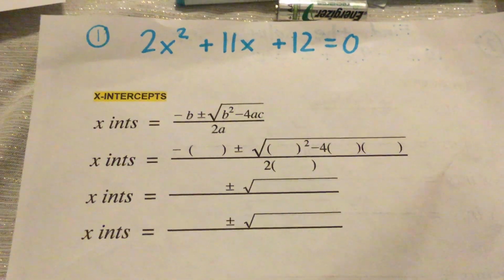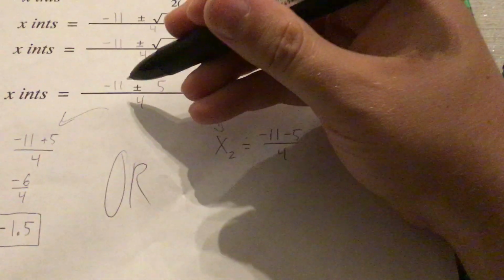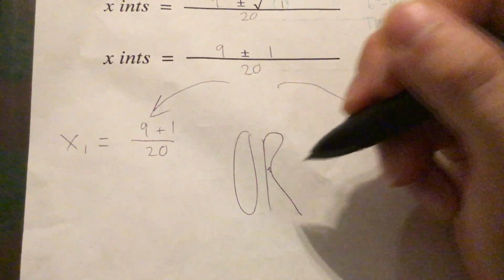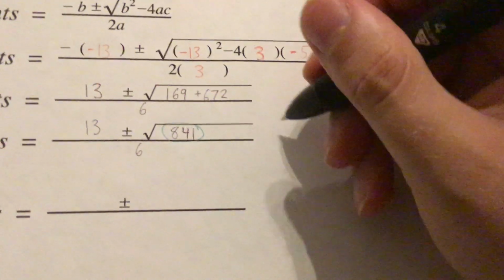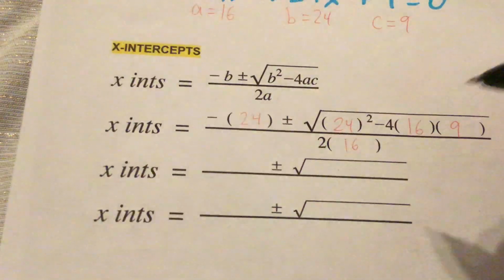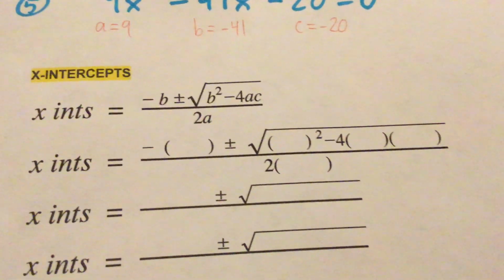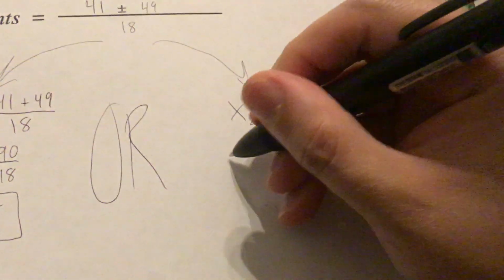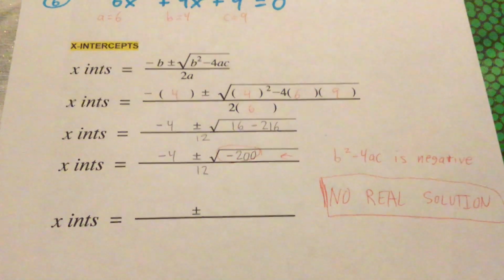ALG 1B: Fri 5/29/2020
TEST REVIEW DAY (Part 2 of 2)
Six problems done in two ways.

Find the solution set (when a is not 1)

I chose the Quadratic Formula method.